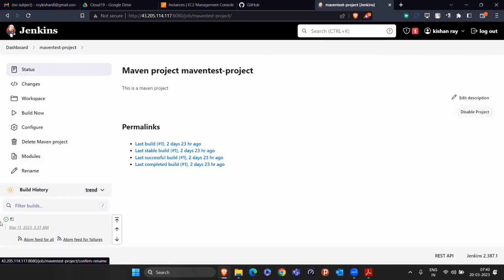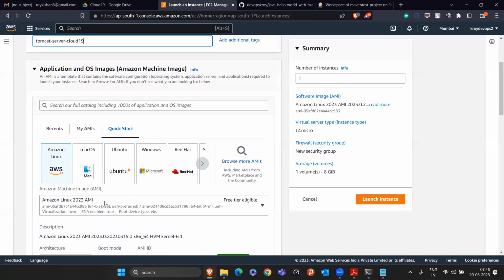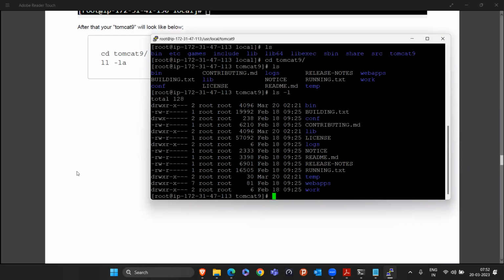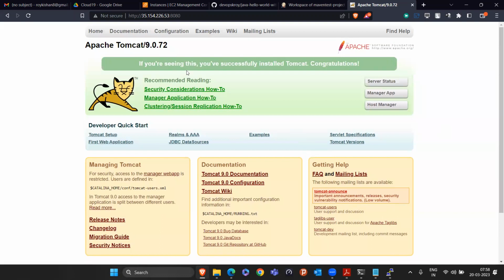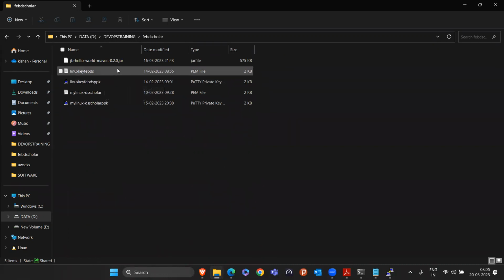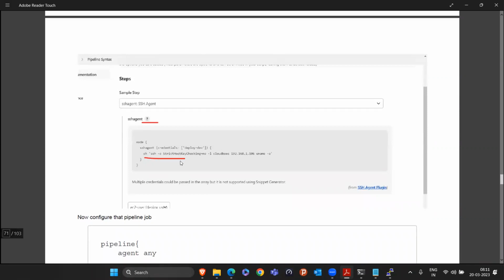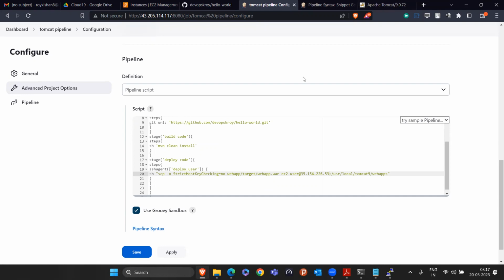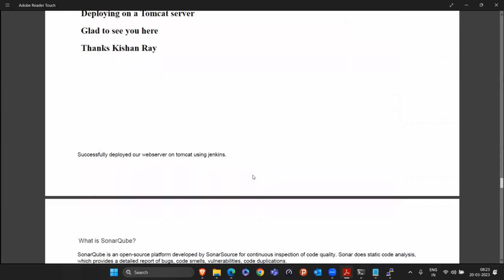DevOps with AWS Complete Course day-33 |DevOps with AWS Tutorials for Beginners | DevOps for Fresher